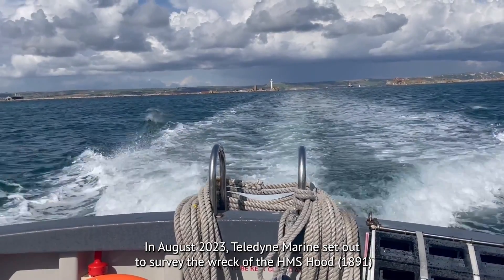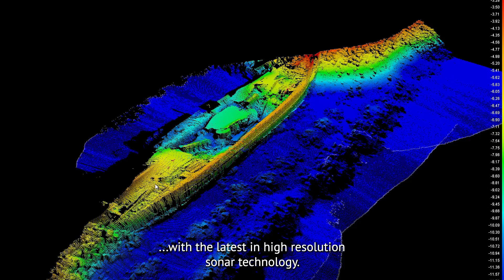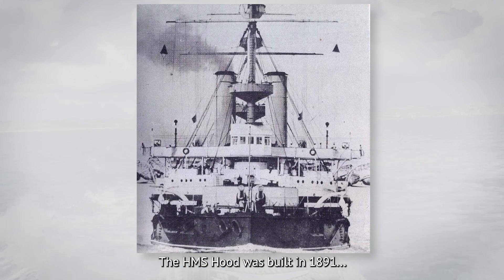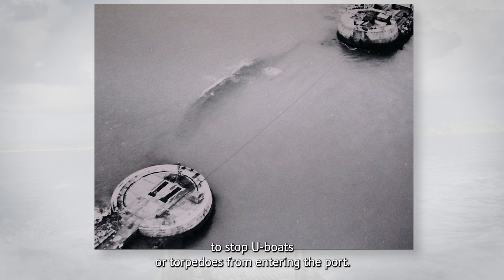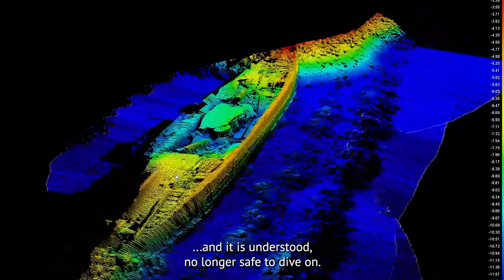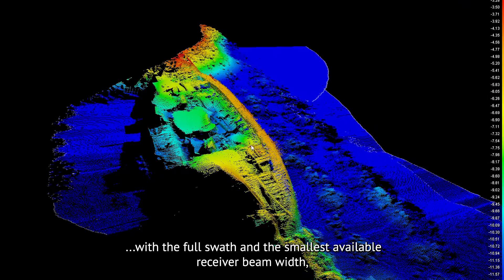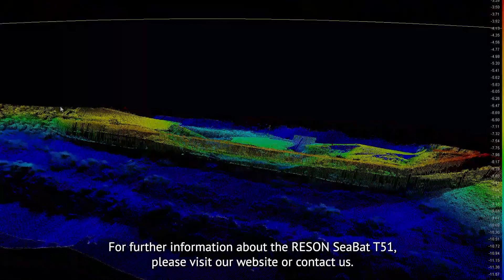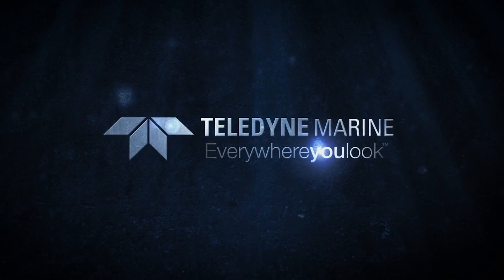Surveying the wreck of the HMS Hood (1891)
See how Teledyne Marine surveyed the wreck of the HMS Hood with the Teledyne RESON SeaBat T51 800 kilo hertz multibeam echosounder.

In August 2023, Teledyne Marine set out to survey the wreck of the HMS Hood (1891). The purpose of the survey was to document the status of the wreck with the latest in high resolution sonar technology.

The wreck is located at the entrance of Portland Harbour, Dorset, UK. The HMS Hood was built in 1891 with an impressive length of 125 meters. In 1914, after 20 years of service, she was deliberately sunk to act as a “blockship,” to stop U-boats or torpedoes from entering the port.
Still faithfully resting at the harbour entry, the wreck of the HMS Hood, once a popular dive spot, is deteriorating with age and it is understood, no longer safe to dive on.
By using the Teledyne RESON SeaBat T51 800 kilo hertz multibeam echosounder with the full swath and the smallest available receiver beamwidth, Teledyne Marine determined the status of the ship – delivering detailed, and accurate images of this largely forgotten piece of local naval history.
Learn more about the RESON SeaBat T51.